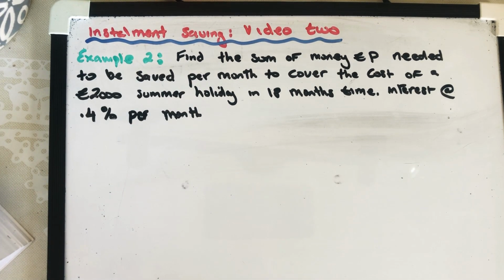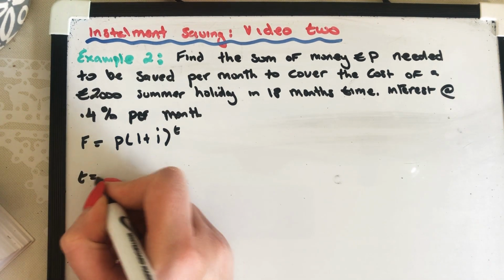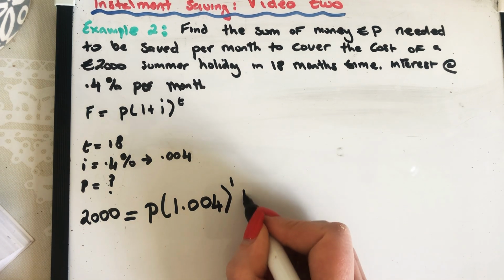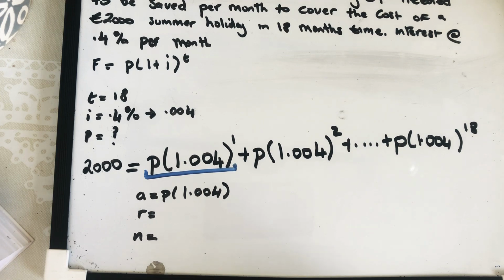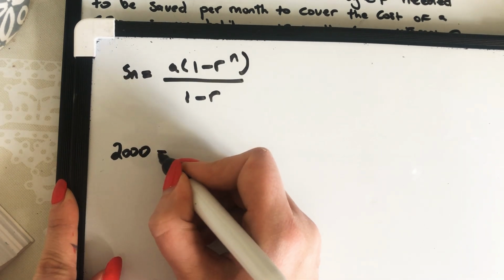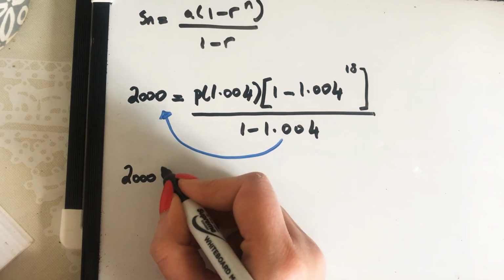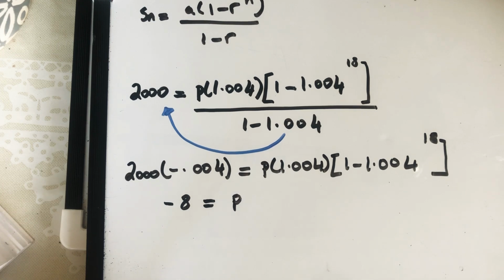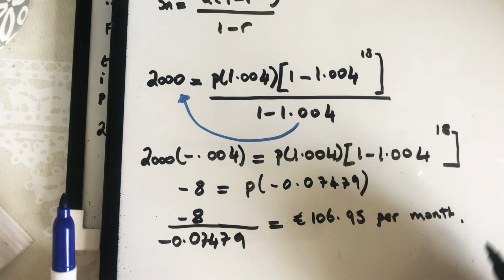Financial maths: instalment saving video 2